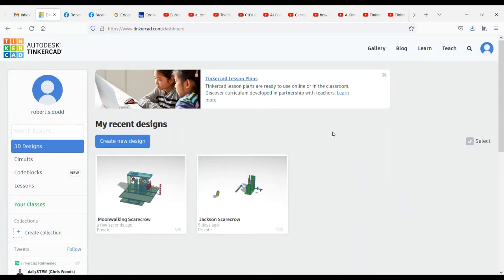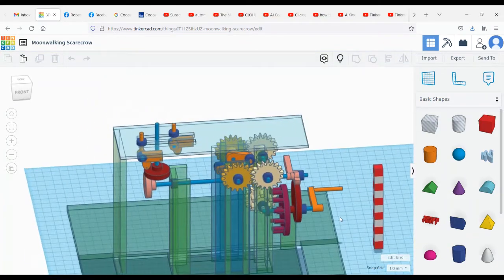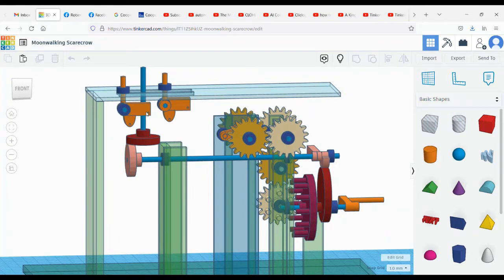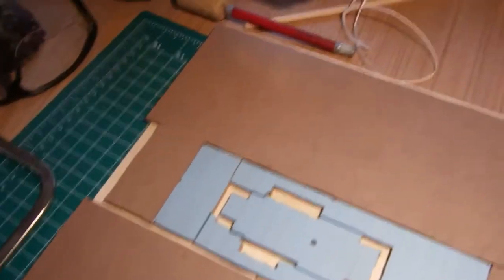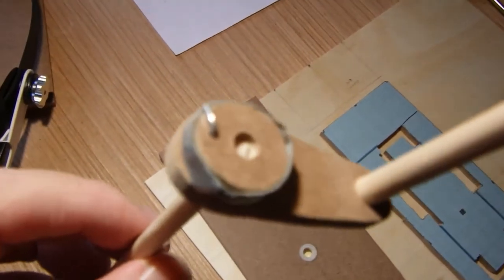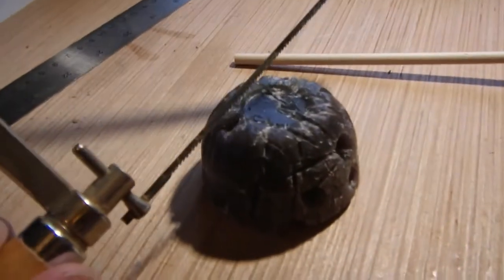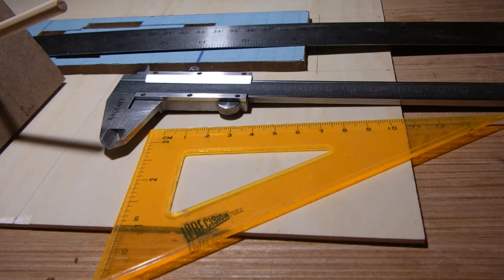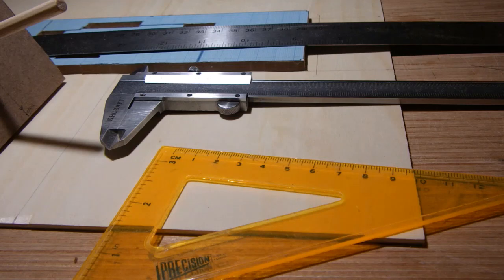Automata: Making of Moonwalking Scarecrow #1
Join me in a journey of making. Making something that is really way more complicated than anything I have ever made before, and where there is a not insignificant chance I will completely screw it up. Which should add some suspense anyway.

The original idea was a scarecrow that walks in place and occasionally turns its head to look at you. Well, walking period is a lot more complicated than it looks. Then I decided to make it "moonwalk" instead of walking. Moonwalking is an illusion where your body seems to make all the right motions to be moving forward, but you are actually moving backwards. Complicating this is the fact that the scarecrow is not going to be moving at all, just its feet. It's going to be walking in place.

When a human moonwalks, the person plants one foot with the heel up and toes on the ground while the other foot is flat on the ground. The flat foot moves backwards, the arched foot stays in place.Then the process is repeated with the feet reversed. The brain thinks, "he is stepping out with his toe, he must be moving forward with that foot" but he's not. Moreover, no one normally moves one's feet with the soles flat on the ground, but that is what is happening.

So, applied to my scarecrow, when a foot is thrust forward its sole is going to be flat on the "ground." When it is moving backwards, only its toe is touching the ground and the heel is raised.

Additionally, I want the scarecrow to turn its head to look at the viewer periodically as if to say, "look at me!" In order to do that I will have a very eccentric cam (H1, colored red in the CAD) that only engages with another cam at the height of its rotation. When the main cam (H1) engages the second cam (H2, colored pink in the CAD,) it will cause that cam and ultimately the scarecrow's head to turn. When the main cam passes beyond the height of its rotation, the second cam (H2) will be forced by gravity back to the default position, which is the head facing forwards. This allows a reasonable period of time to pass between head turns.

So this is a seriously ambitious project for me. I have gathered a number of skills from other hobbies and experiments, but I have never put them all together in a project this complicated. Will it be a brilliant success, a horrible failure or somewhere in between? Time will tell, but you can come along for the ride whatever it is!